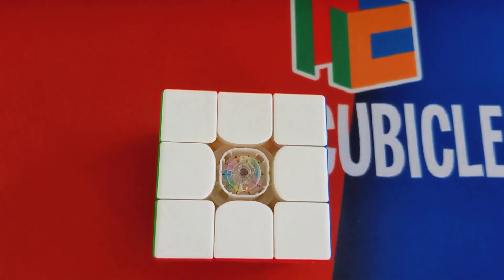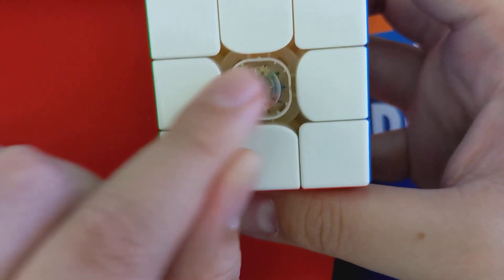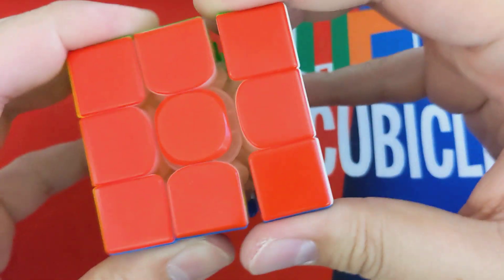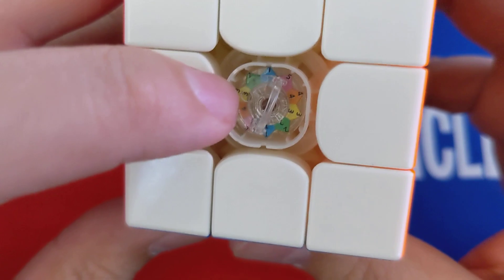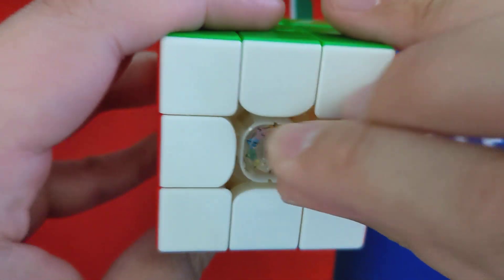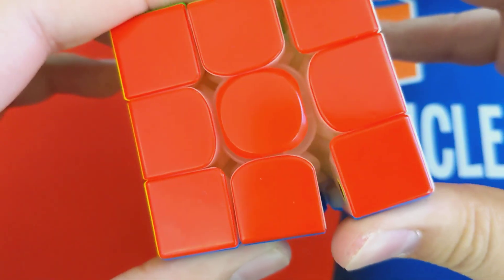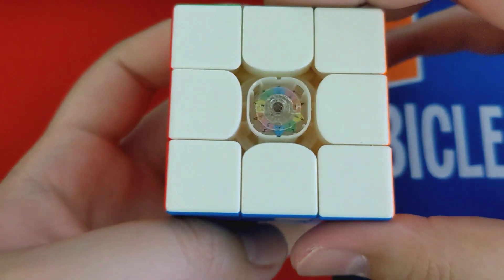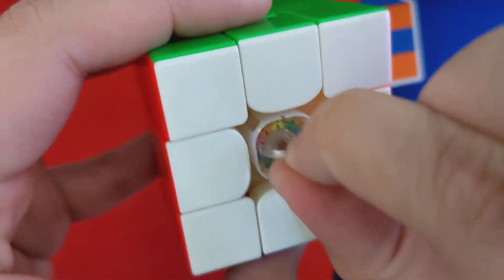Tornado V3 Adjustment Demo